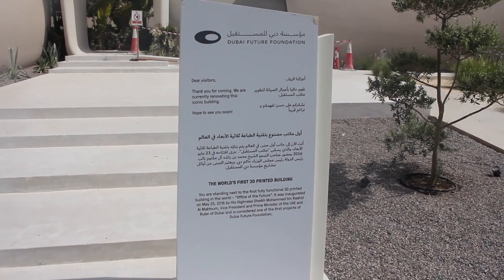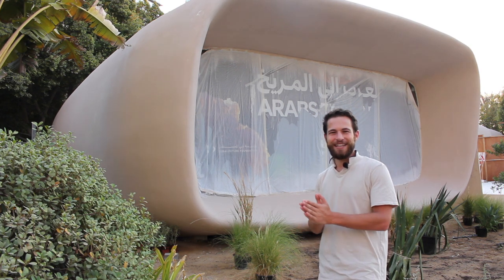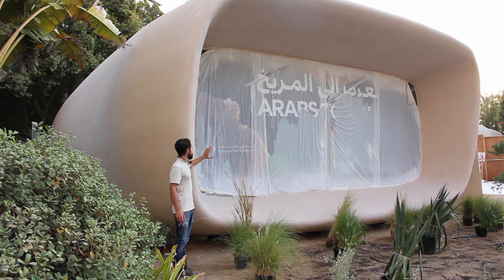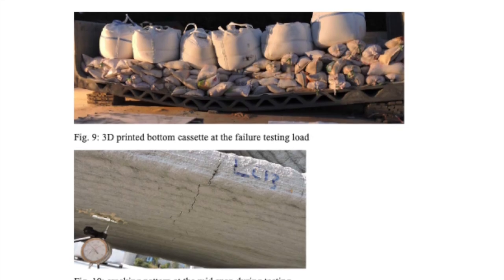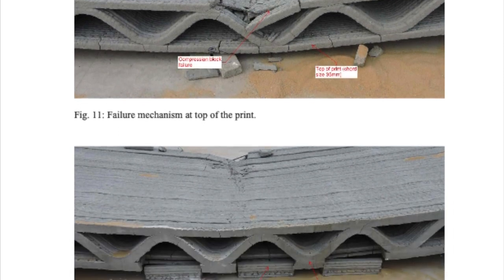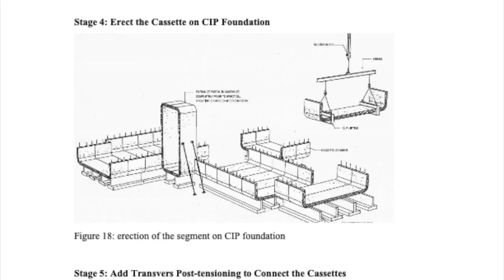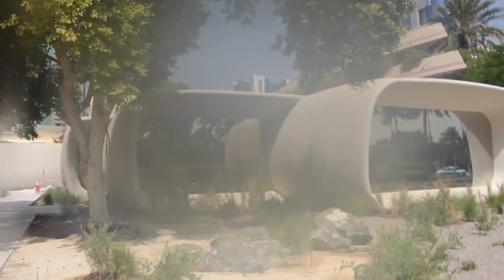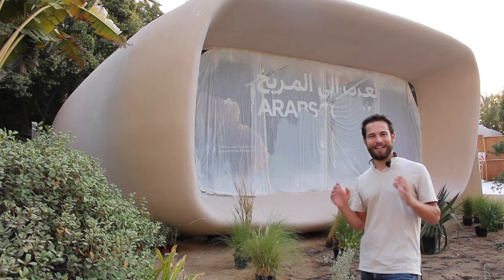Hidden Assembly of 3D Printed Buildings | Pros & Cons of Winsun Office in Dubai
This video dives into the construction details of the first 3D Printed Office Building ever made here in Dubai by Winsun 3D! Unlike many other onsite project this was off site construction. The multiple units that make up this office were printed in China and shipped all the way here. This was an offsite prefabricated project that was then assembled on site and we are going to go over how the assembly process went. The authors of the paper we will look at also were kind enough to talk about some of the things they thought went well, and what could be improved. They share the pros and cons of 3d printed construction with the reader.